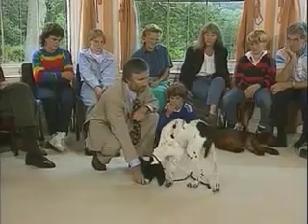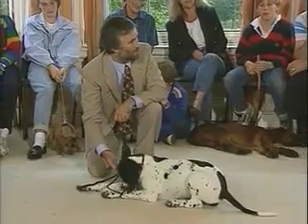Waiting For Down - Training the Companion Dog 1 Socialization & Training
Luring a down can take a little while, especially from a stand.  Be persistent and it will pay off eventually.